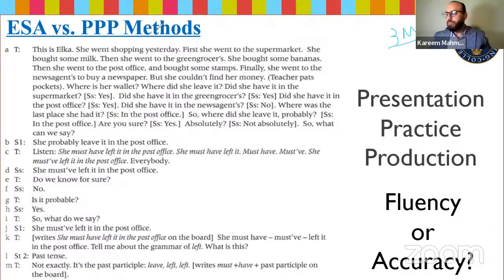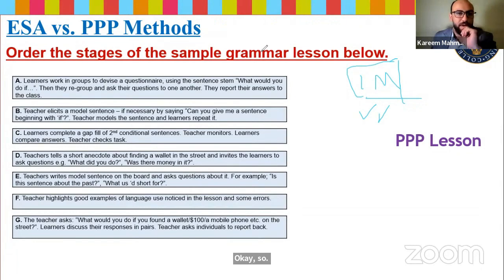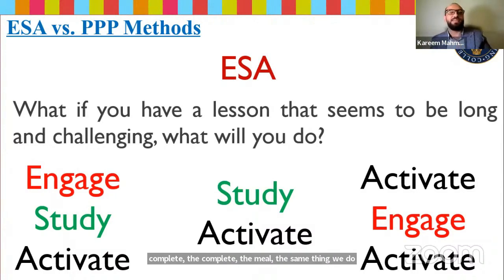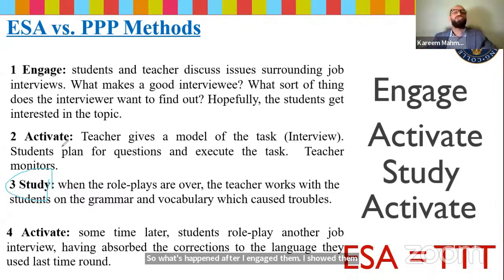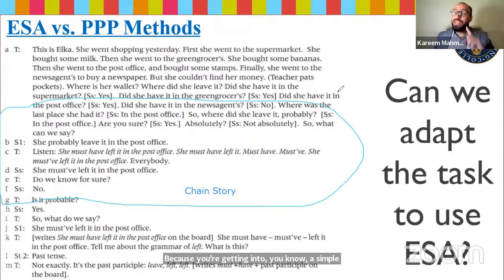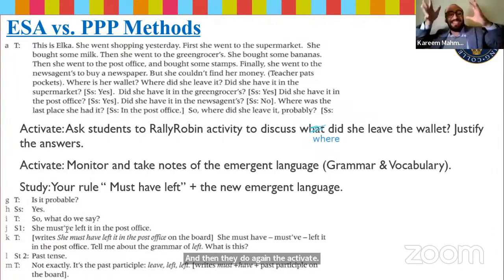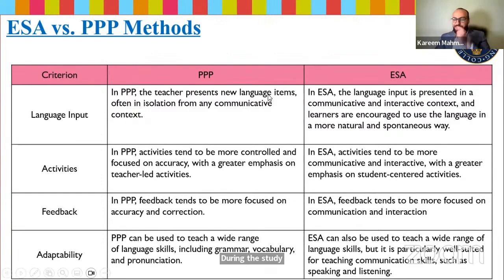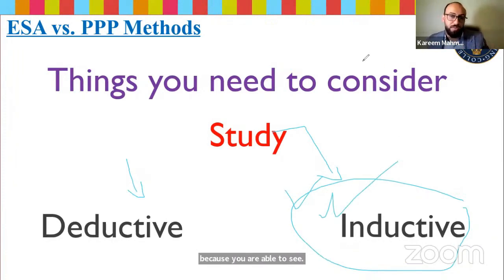Kareem Mahmoud - ESA Vs PPP in ELT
Are you an ESL teacher who wants to make a bigger impact on your students and your profession?
Do you have innovative ideas that can transform the way you teach and learn English? If so, you might want to join our upcoming webinar.

In this webinar, we will explore two common methods of teaching English as a foreign language (EFL):
ESA (Engage, Study and Activate) and PPP (Present, Practice and Production). We will compare and contrast their advantages and disadvantages, as well as their applications in different contexts and levels. We will also discuss how to use these methods flexibly and creatively to suit the needs and interests of your students.

By the end of this webinar, you will have a better understanding of how to choose and adapt the most appropriate method for your EFL teaching goals.

Facebook.com/Educast.EG